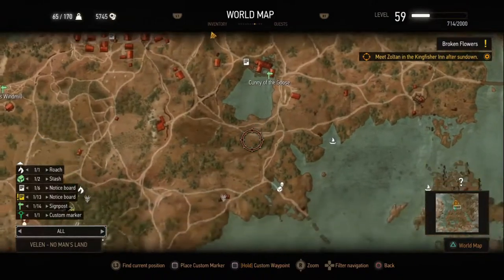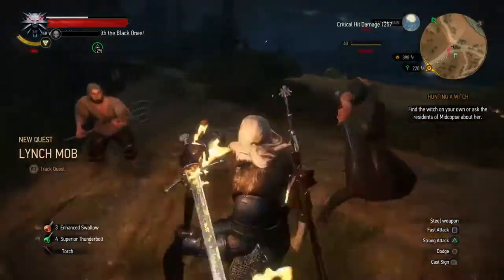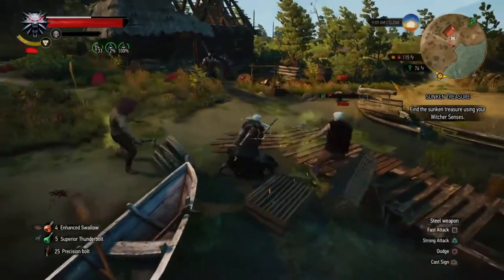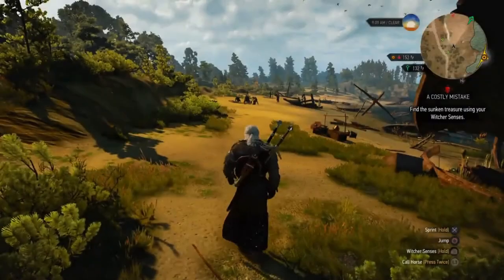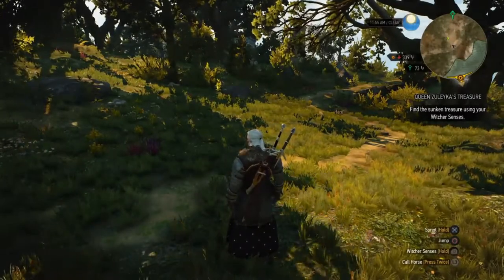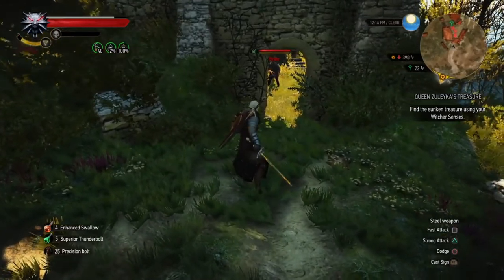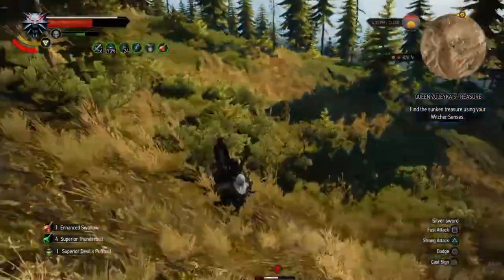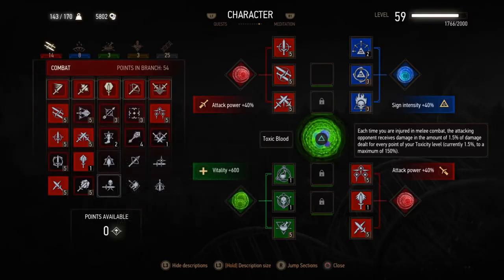The Witcher 3 , Young Players Guide To New Game Plus , Part 4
LOL This Video is for Young players to get an edge and beat New Game Plus easily . Only one more  YP Video then I will go back to Public Videos . Give the Young Adults a break guys , you were young once too .